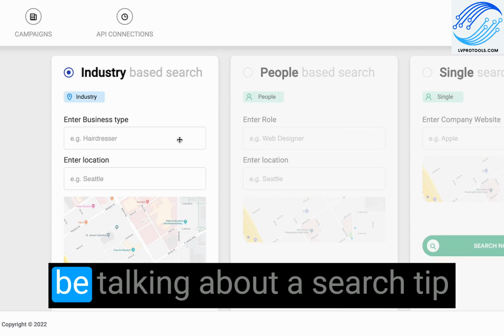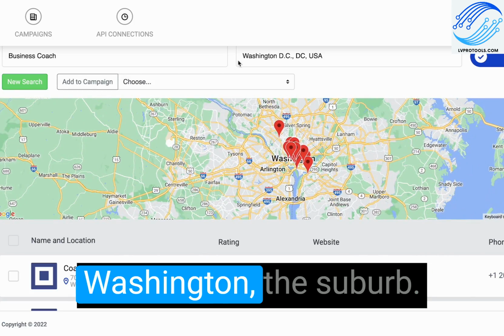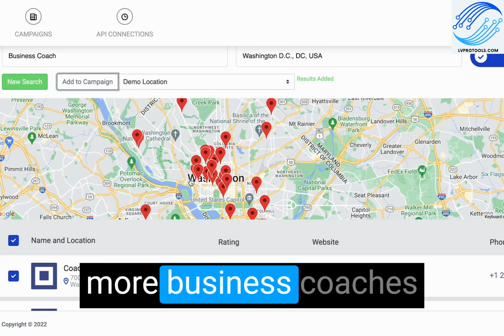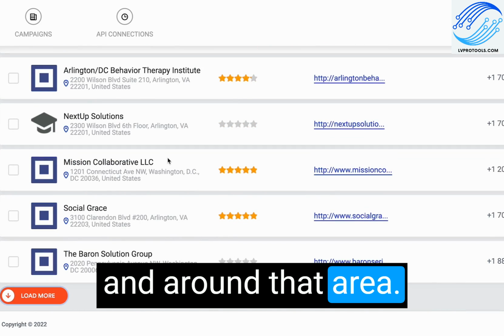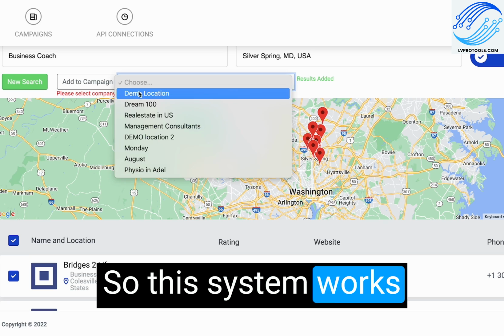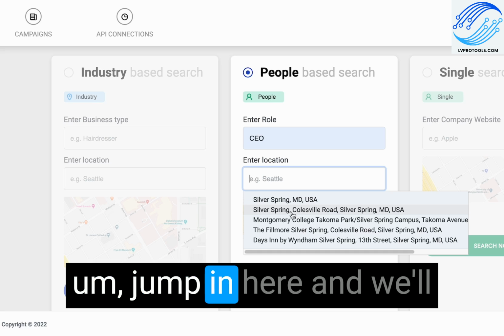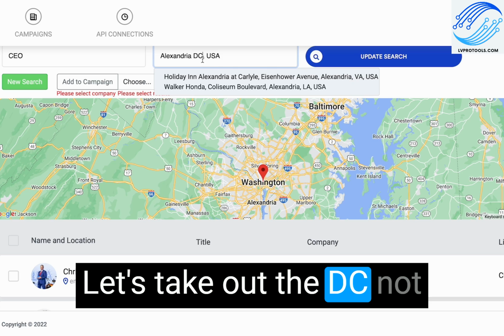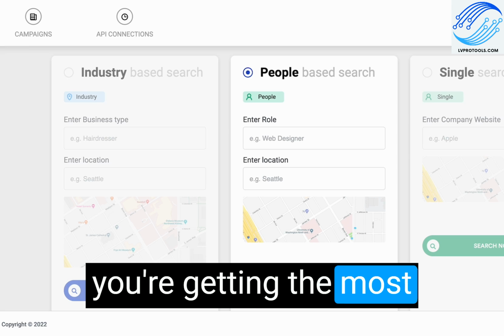Expanding Your Leads Search and Getting the Most Results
How to expand your search results in LVProTools.com to get the most leads from your searches.